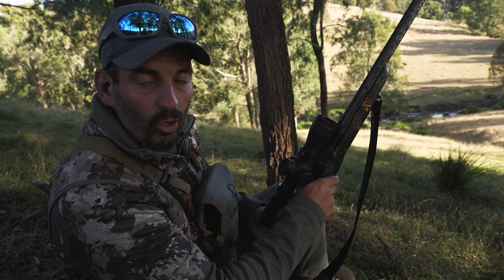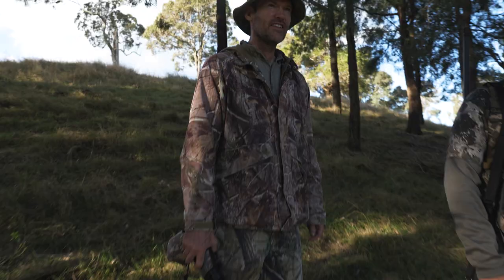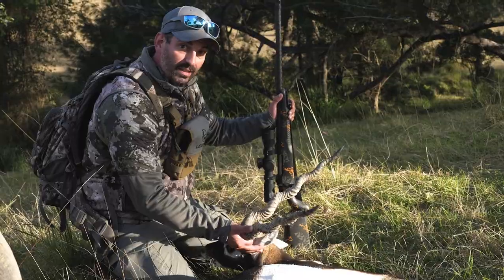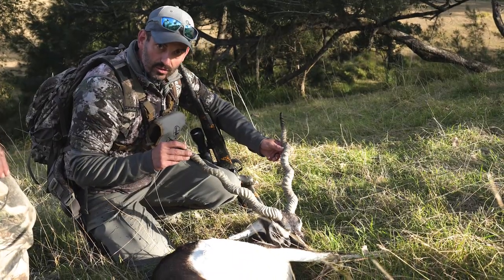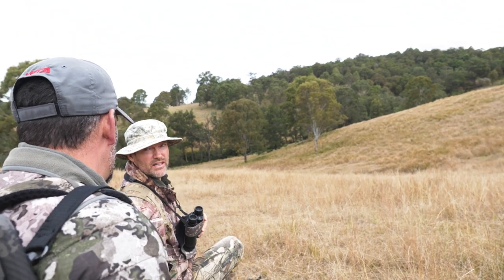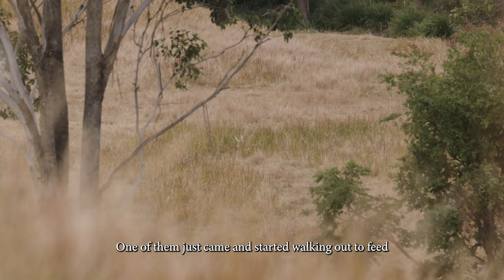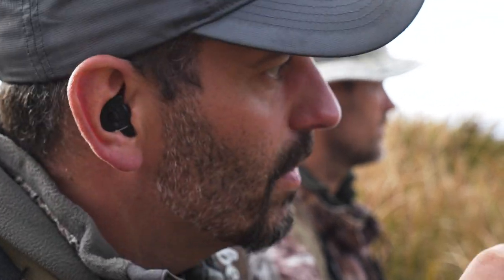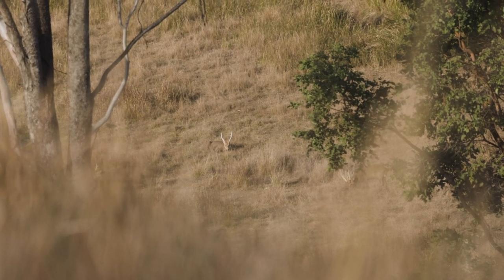Hunting Queensland, Australia for Hog Deer and Black Buck | Mark V. Peterson Hunting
This week Mark heads to Queensland, Australia in search of a unique species, Hog Deer. Hog Deer have a typical appearance for species of the genus Axis. However, they differ from axis deer by their sturdy build and short-faced appearance. On day one of their hunt, Mark lays eyes on his first Hog Deer. During their pursuit, a really good Blackbuck appears over the horizon. They quickly make a move and Mark puts down an awesome Blackbuck. The day is still young and the team decides to hit one more spot for a Hog Deer. Once they put eyes on a bedded buck, they close the distance and it's a waiting game.

If you want to book any of the hunts you see on my journeys go